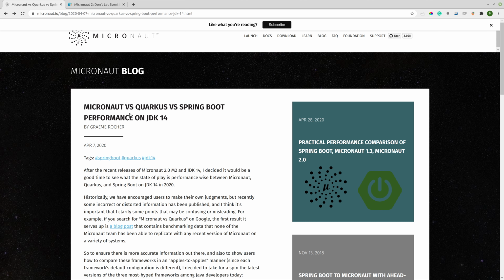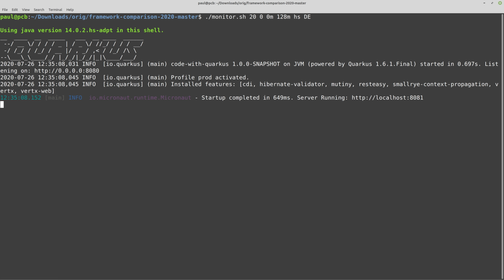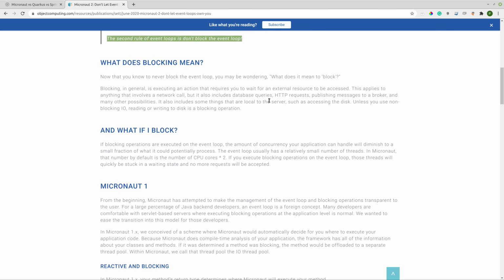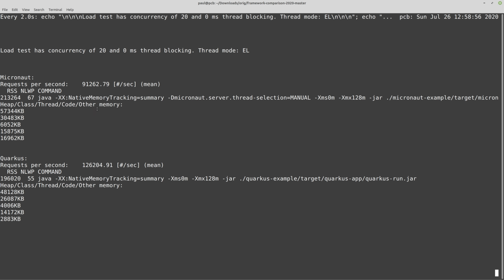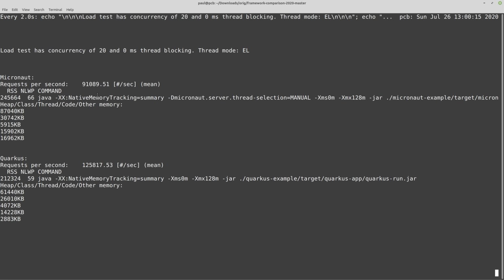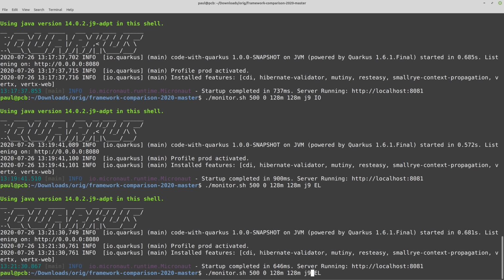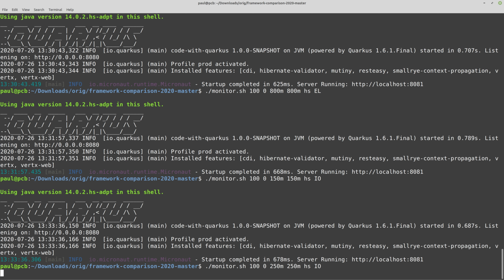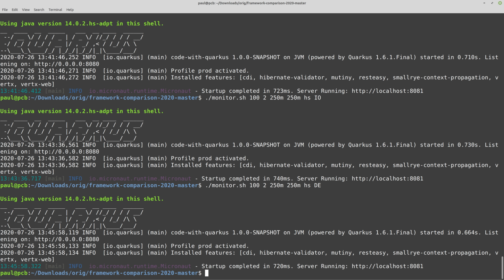Micronaut 2.0.0 vs Quarkus 1.6.1 Performance & Memory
Apologies for the lack of editing & rambling on. Feel free to run at 1.5X speed :-)